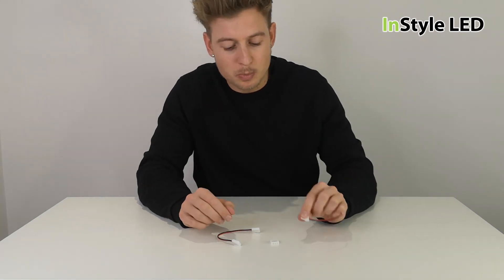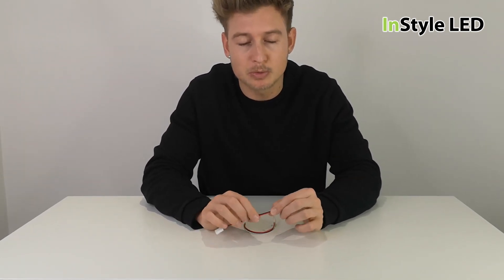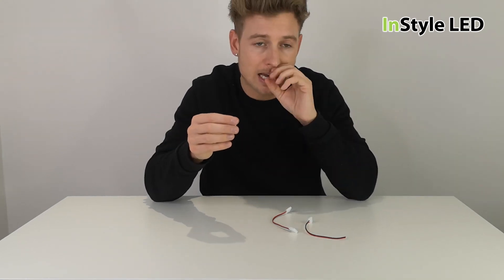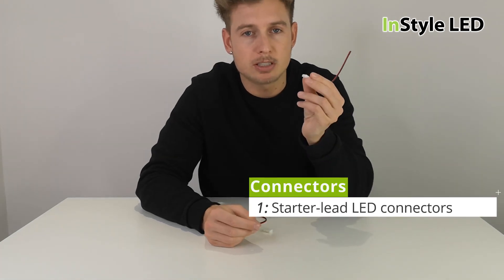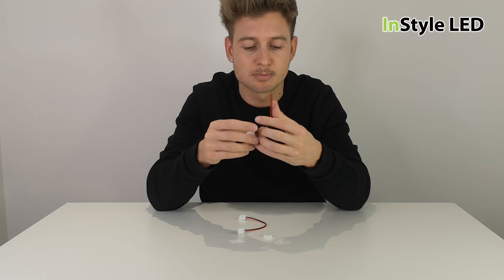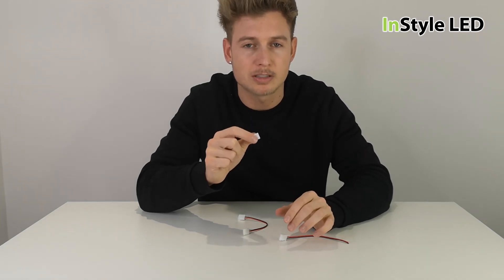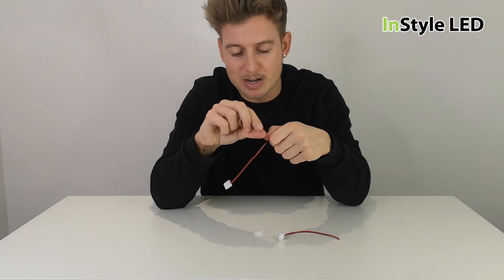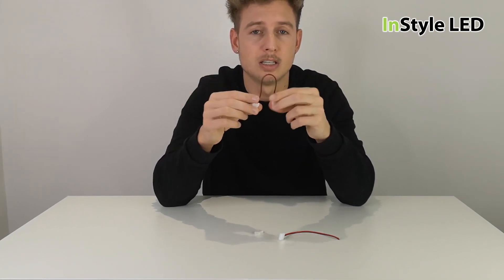Are there any disadvantages in using LED strip light connectors?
We always talk about the advantages! But are there any disadvantages that we have came across from our customers' feedback of installations!?

In this video we show you the disadvantages of using LED strip light connectors, in comparison with custom-cut and soldered LED tapes, and briefly explain the differences between the two choices.

You can provide us with any sketches / plans and we can advise on the most cost effective way for wiring / controlling your LEDs.
We can speak to any installers, before, during and after your project to answer any questions.